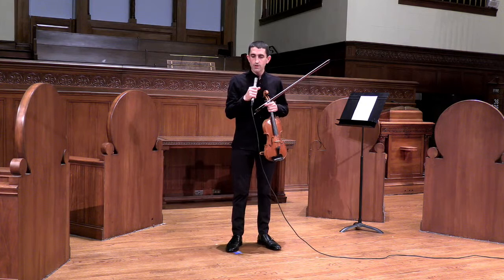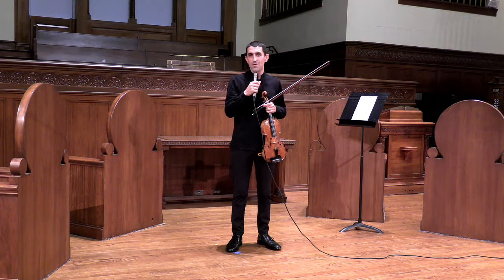Patrick Galvin, violin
PROGRAM

J. S. Bach (1685–1750)
Partita No. 3 in E major, BWV 1006
            Preludio
            Loure
            Gavotte en Rondeau
            Menuets I & II
            Bourrée
            Gigue

Eugène Ysaÿe (1858–1931)
Sonata No. 4 in E minor
            Allemande
            Sarabande
            Finale

Eugène Ysaÿe
Sonata No. 3 in D minor, ‘Ballade’

Florence B. Price (1887–1953) arr. Elaine Fine
Adoration